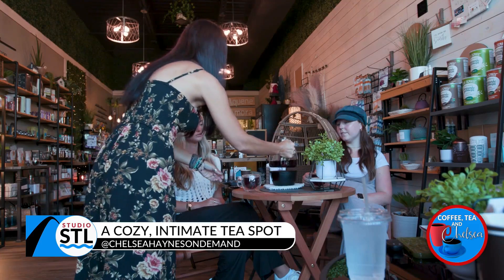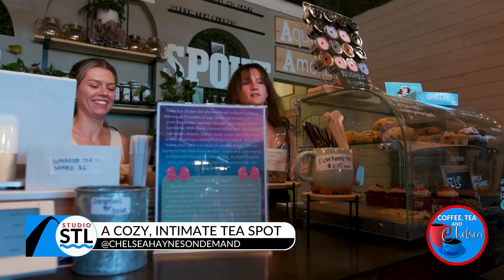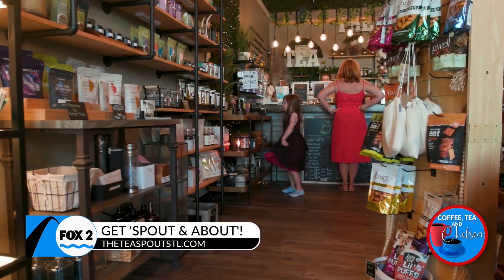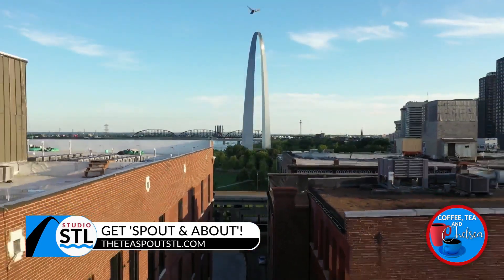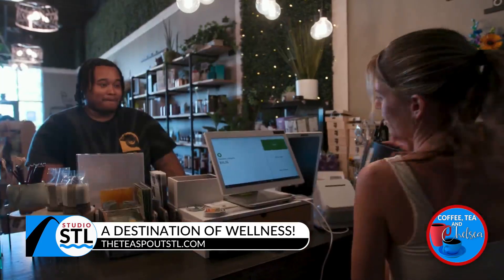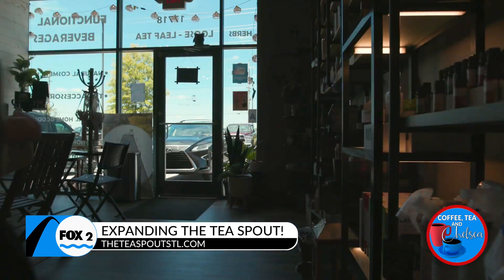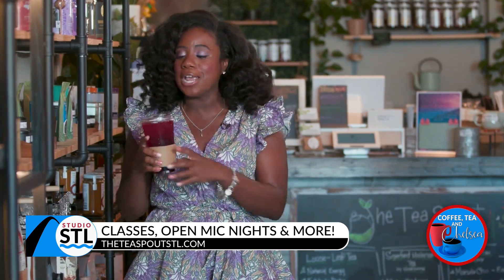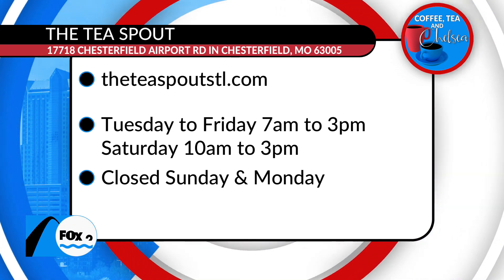Book readings, poetry, open mic nights and more at The Tea Spout’s new location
SPONSORED–The Tea Spout in Chesterfield offers a variety of tea blends that are not only delicious but offer holistic health benefits. Their most craved blend being the organic blood orange black blend featuring organic black tea leaves, orange peel and hibiscus.